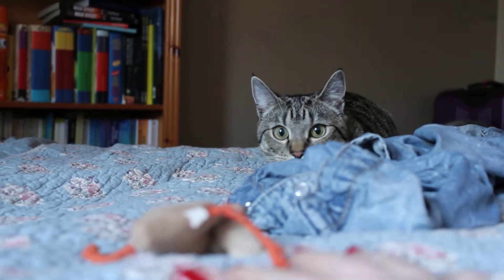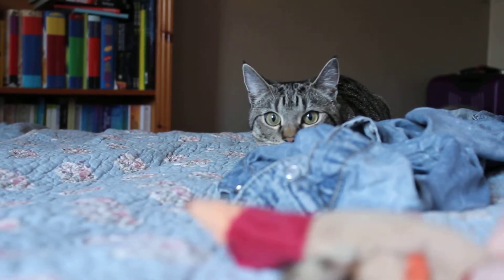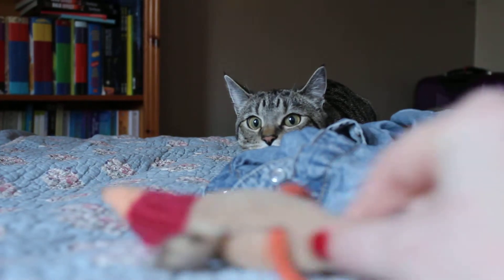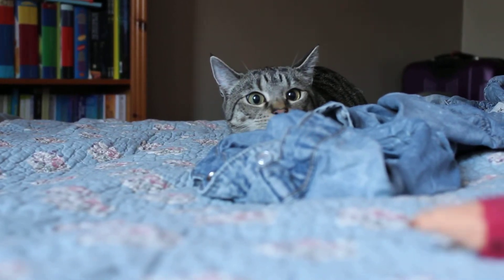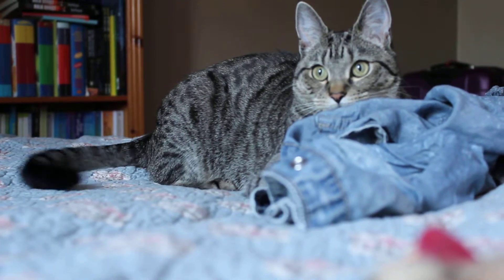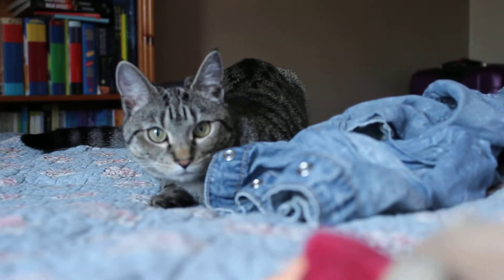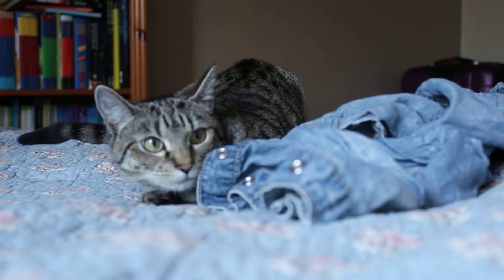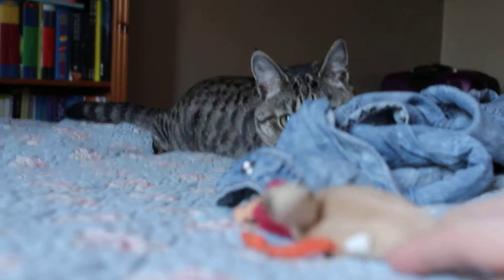Hunting Eyes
It's not always easy to demonstrate animal science as a teacher or a parent, but if you have a playful cat on hand you can demonstrate some pretty cool feline physiology.

Watch how wide Athena's pupils get just before she pounces. There's no real change in the light in the room, but she widens her pupils to take in as much information as possible before making her move.

You can demonstrate this several times and see what gives you the best clue that the cat's about to pounce. Is it the position of the ears? The swish of the tail? Or the eyes?